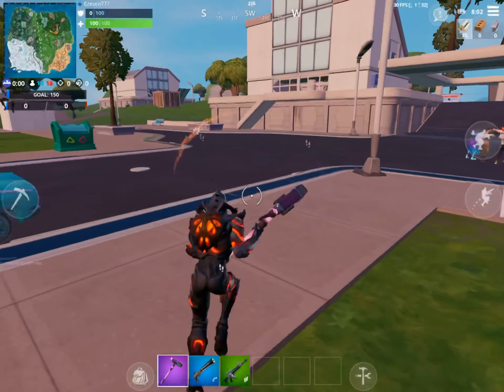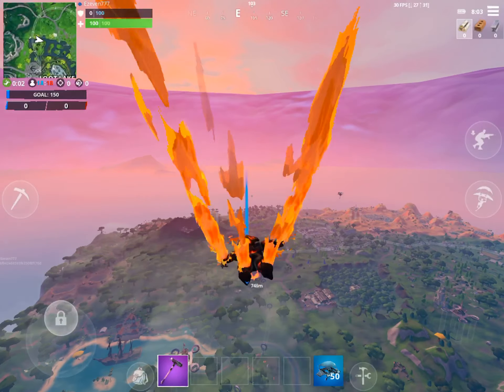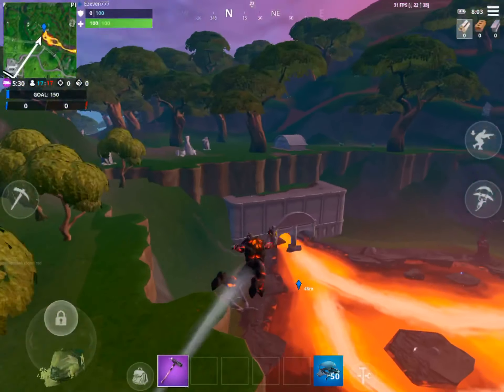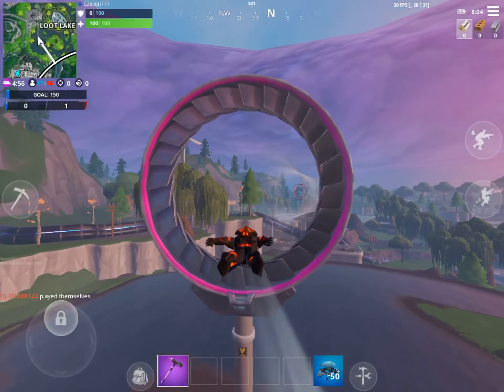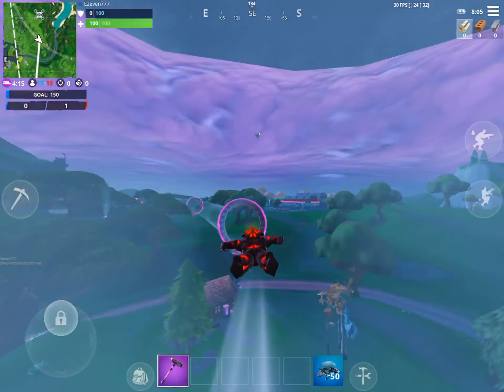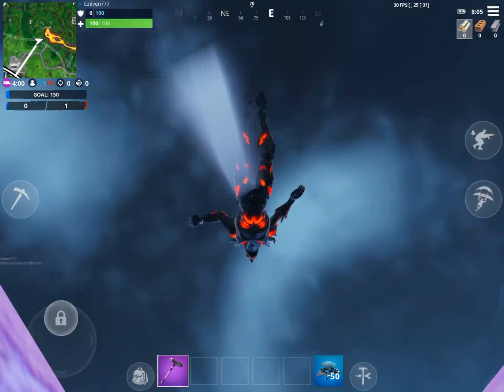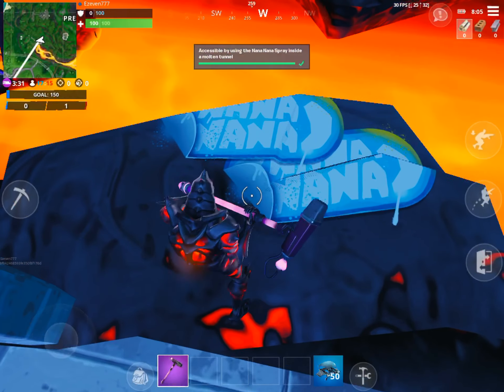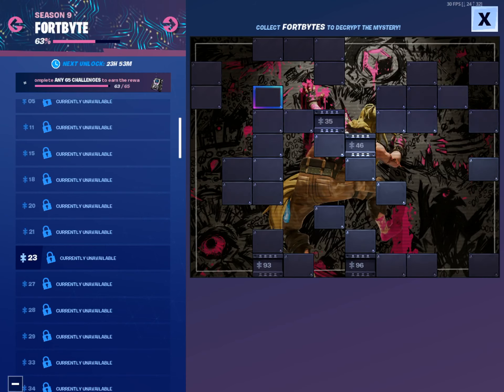Fortnite (Fortbyte 12)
Go find it!!!